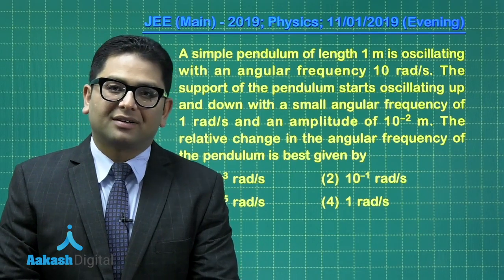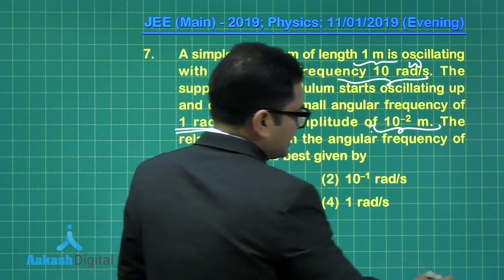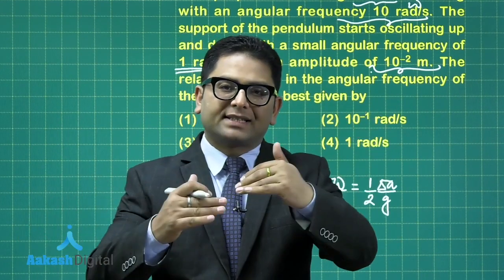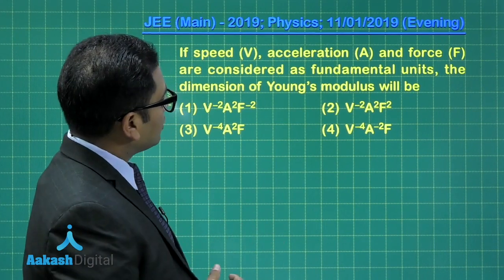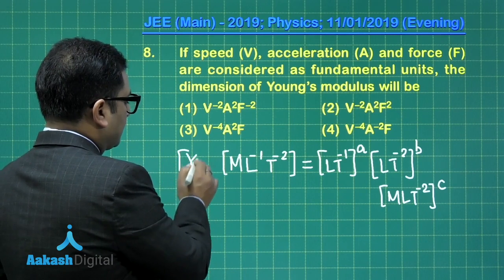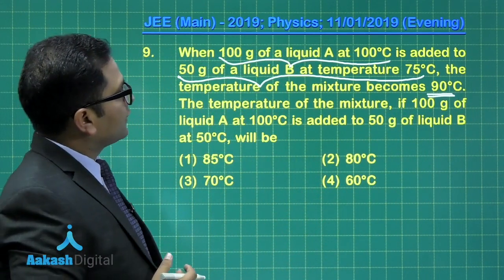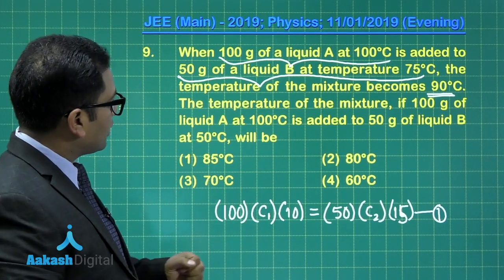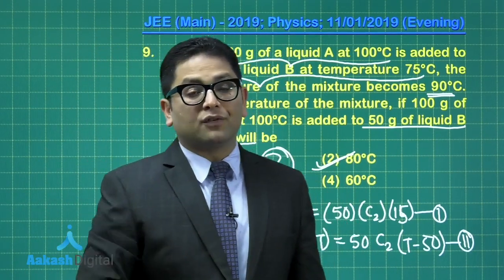JEE Main Solutions Physics 11 January 2019 Evening Q. 07-09